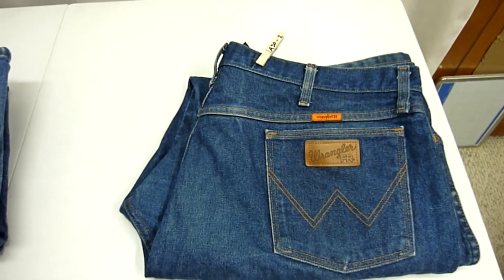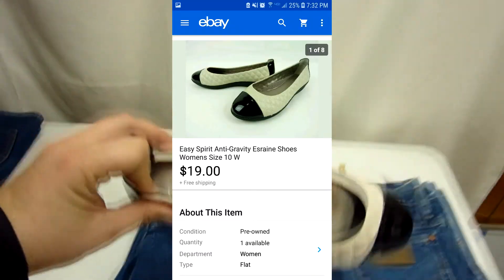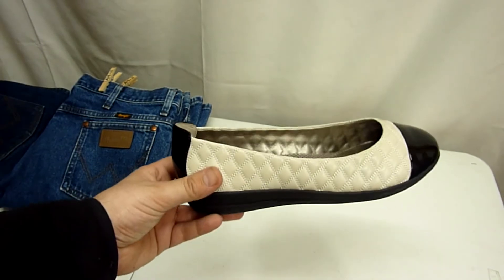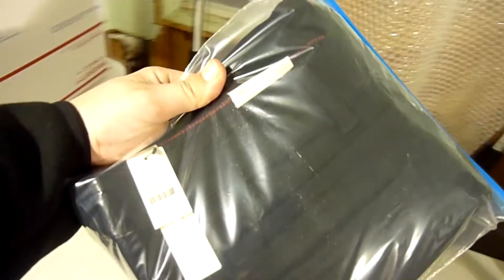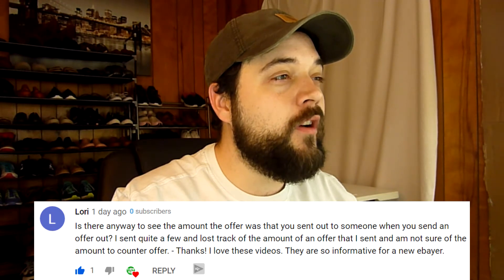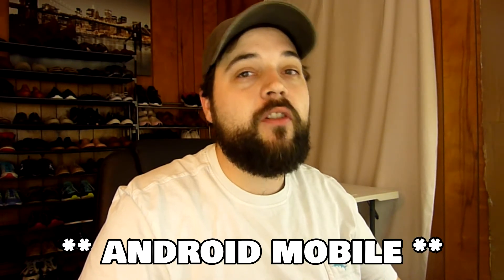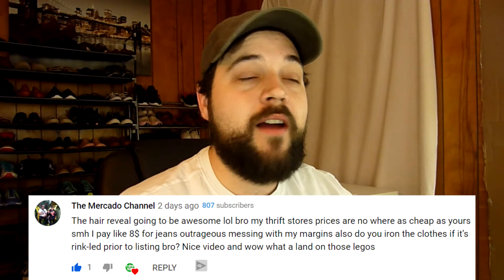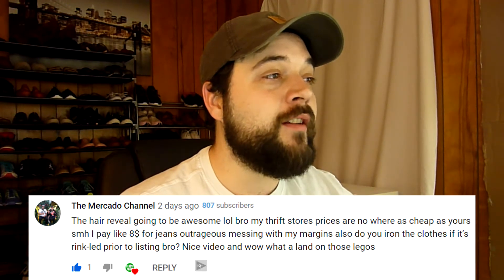These Are Selling Really Fast! (How To Sell On eBay 2020)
Some things sell as fast as you can list them.